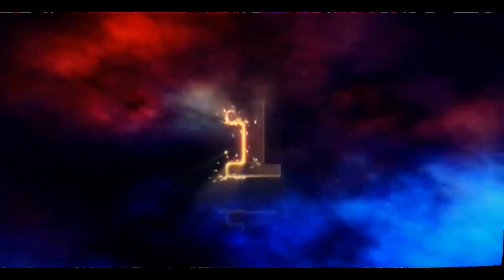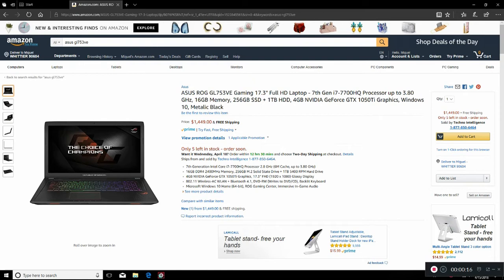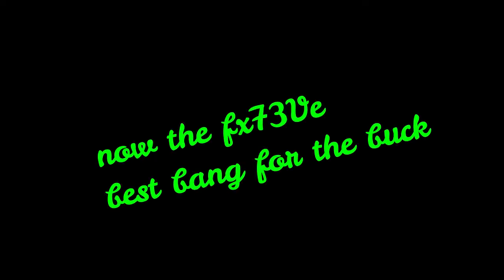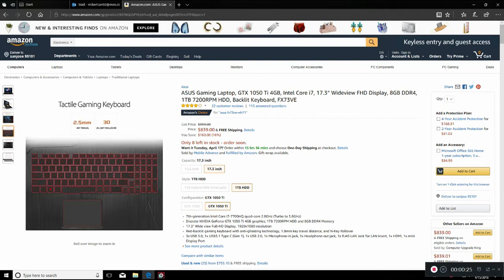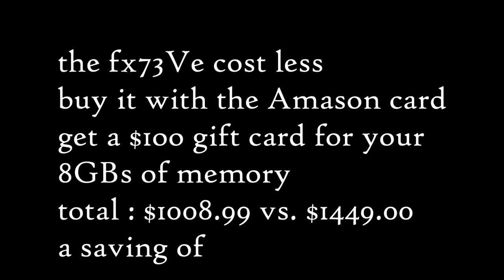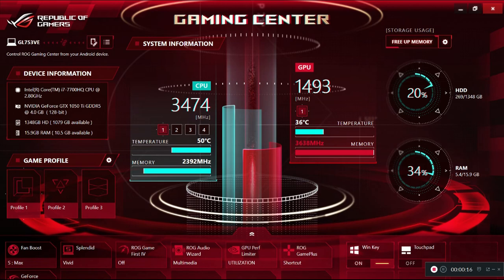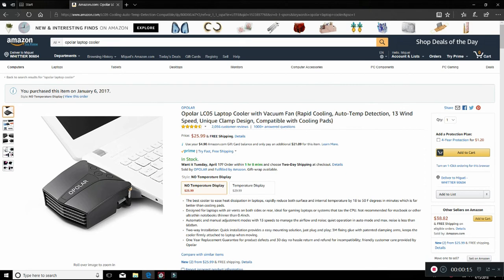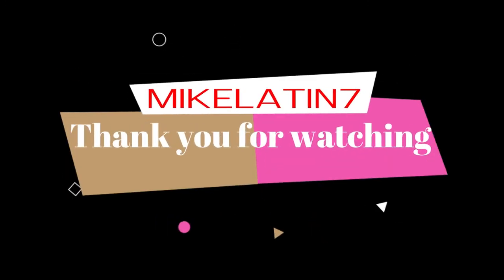FX73ve Best Gaming Laptop for the buck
I bought what I think is the best Gaming laptop for the buck and it is,,,no RGB light so what,,,don't forget to change your thermal paste it helps alot
Fx73ve is the same as the GL753ve for less
8Gs menory,
500GBs m.2 samsung,
Asus Rog Gl753ve,,,